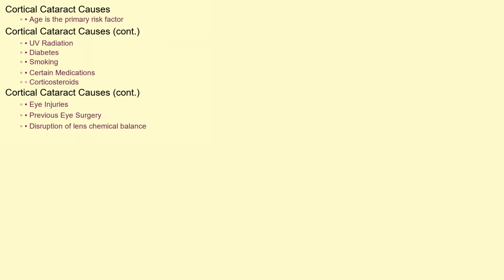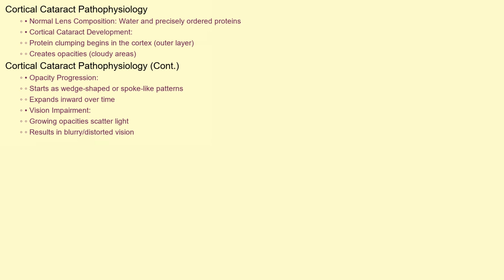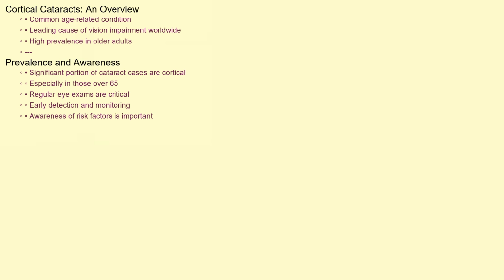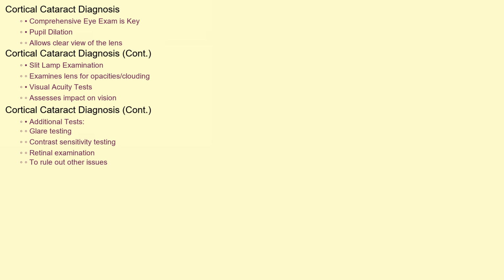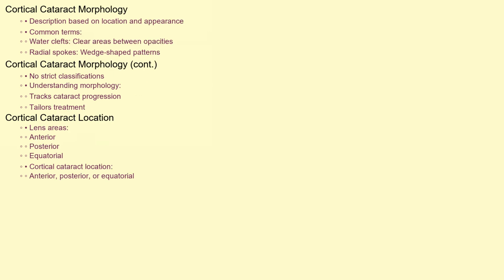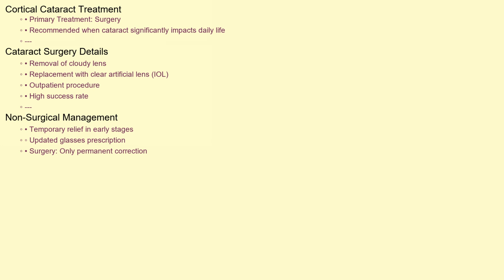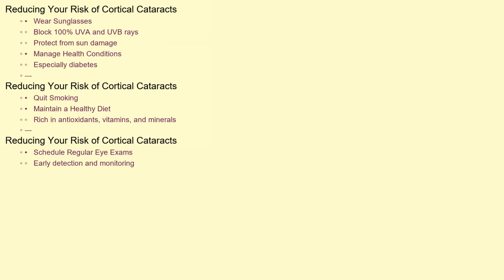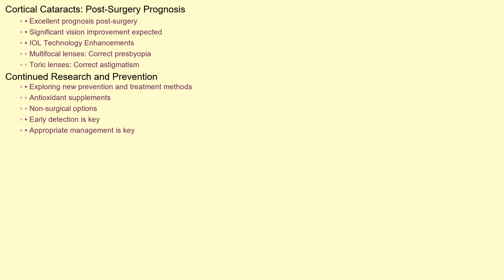Cortical Cataract Explained Causes, Symptoms and Treatment, All Insights